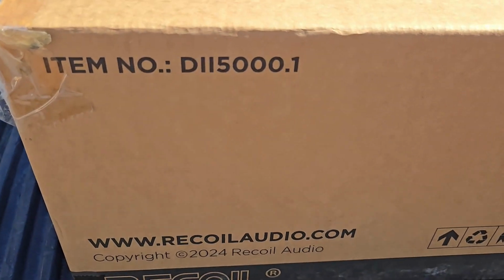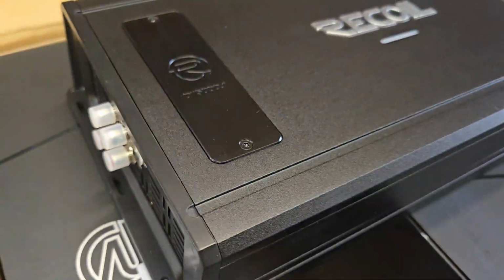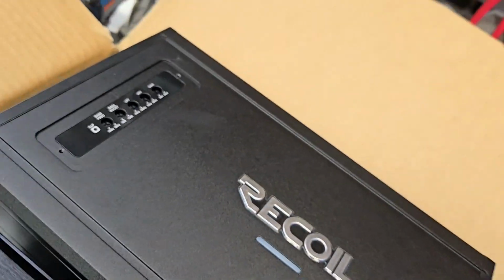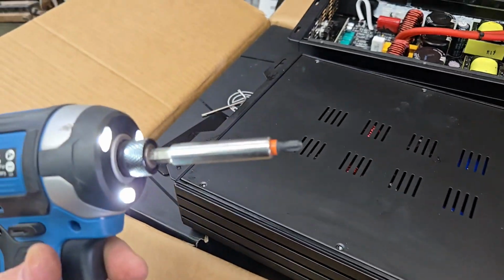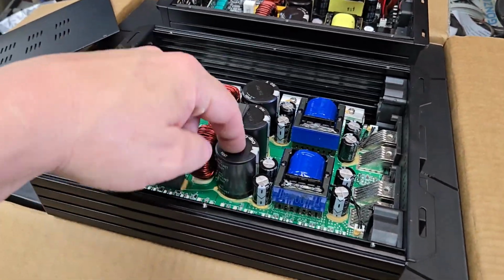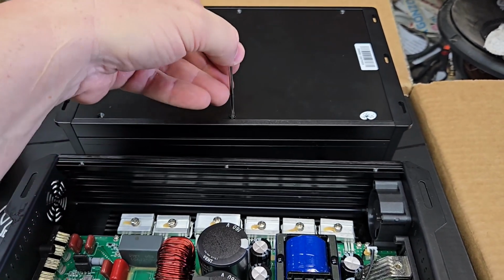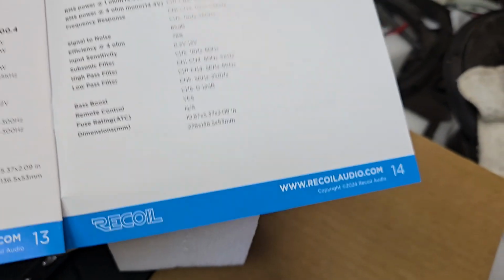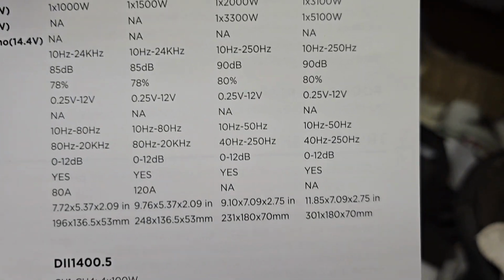Recoil Audio Dii5000.1 NEW for 2024 vs GONZO 5k by Juggs McKenzie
Robot Underground is an outreach program for TCOZ. - The Church of Zealtology, as well as the new church, Church of Sine as a way to help folks be self sufficient, work from home and re-discover the value of vibration and music in their lives.

$7.99 Bluetooth module.

Affordable signal generator alternative to Rockford OSC-2

Fer yer health

For a JizzNado of deals text direct with your name and your shipping address , and then we can review your options.

Amazon $169.99

Rockville Destroyer 15" D2

Dayton Audio DATSv3

Digital caliper for gap dimensions

12v relay voltage monitor / controller

Sine wave generator #1:  amzn.to/3OjvHnl
Sine wave gen #2:  amzn.to/3Q0Ln00

Solder re-work station
Only Fans:  amzn.to/44tEPeP

USB's:  amzn.to/3XVOAji

Angle air grinder
I use 36grit 2" Roll-Loc types

Love these

BT5 mods

For Devil's Jizz

My fave hardcore dykes

Handheld battery tester

Don't forget to end violence by unloading that prostate BEFORE you leave the casa.
CumGobbler 9000

Blank, GONZO Brazilian 8k is just $450
5k is only $375 each shipped
3k 1 ohm is $275 shipped
3k 2 ohm is $275 shipped
600.4 is only $325 shipped.

Harvard pll.harvard.edu/catalog/free

Have you interacted with our church T.C.O.Z. or the outreach program, Robot Underground?

We'd appreciate 5 stars but if you don't agree, PLEASE let us know so that we can earn that rating.

3yr warranty against defects.  Rubber surround and swivel metal tweeter.  100uf Bass Blockers also included.  Grills are also available for FREE on most sizes.

3yr warranty against defects and we can drop ship direct to your client with your return address to keep The Underground... .Underground.

3.5" pair $85
4" pair $90
4x6" pair $95
5x7" pair $165
5.25" pair $165
6.5" pair $165 Compare to Focal Flax
6x9" dual tweeters $185 per pair.

We don't run a business, NOR AM I PROFESSIONAL.
TCOZ is our church, Robot Underground is the outreach program for that church. and now The Church of Sine to help you remember who you are through vibration and music therapy.

Remember to use the word, DONATION and then your phone number in the notes section when you send it. Cash Tag is $PattyDanger